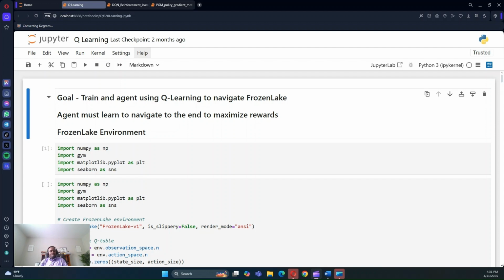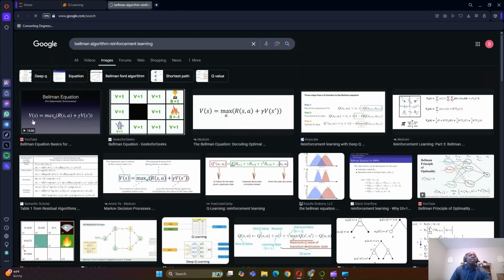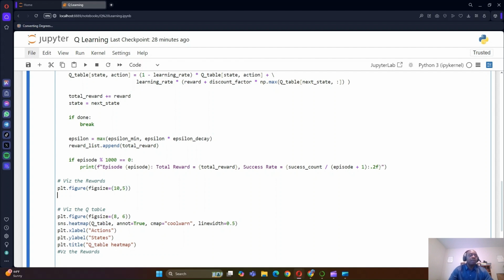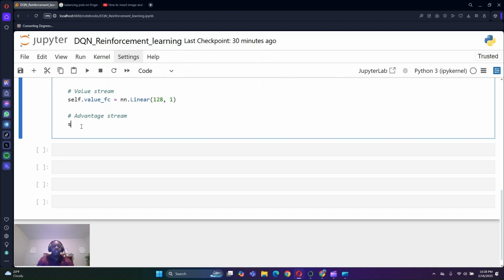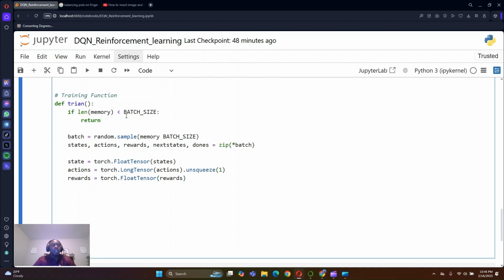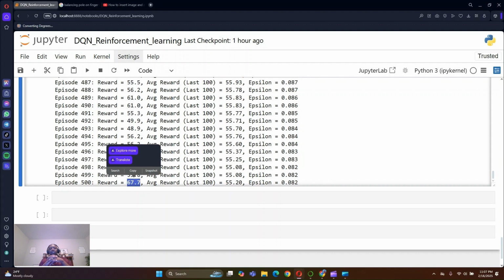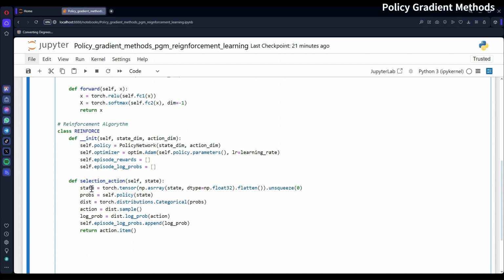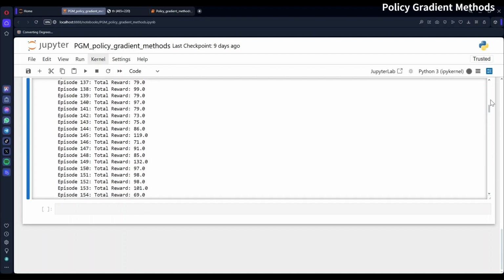Complete Reinforcement Learning Tutorial | Machine Learning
Welcome to the ultimate Reinforcement Learning (RL) tutorial! Whether you're a curious beginner or a developer looking to level up your machine learning skills, this tutorial is your one-stop guide to understanding and implementing RL from scratch.

In this video, you'll learn: ✅ What Reinforcement Learning is and how it works
✅ Key concepts like agents, environments, rewards, and policies
✅ Fundamental algorithms: Q-Learning, SARSA, Policy Gradients, Deep Q-Networks (DQN), and more
✅ How to build your own RL agents in Python
✅ Hands-on coding with popular libraries like OpenAI Gym and PyTorch
✅ Real-world projects and tips for applying RL in industry

By the end of this tutorial, you'll have the confidence and tools to build intelligent agents that learn from interaction and make decisions autonomously.